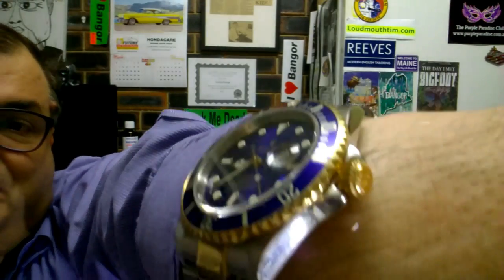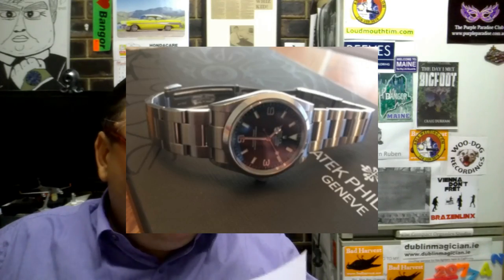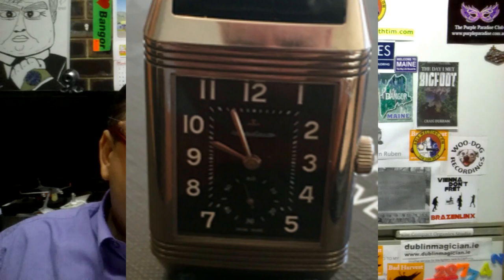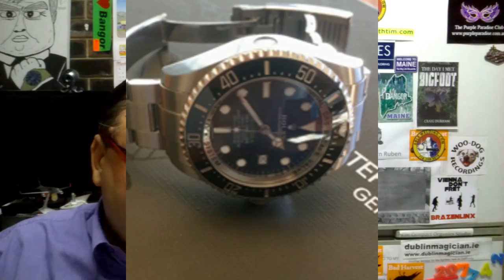PAID WATCH REVIEWS - Biran's perfect collection stumps Archie - MA6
3) Organise a Paid Review (Any Topic- Watches, Men's issues or anything!)

4) Seek Personal Advice from Archie Advice via email - US$20-

1A3pKTWxUZkZZYARDQyk3rhH4jiHh5PeiB

Kind regards

ARCHIE

ArchieLuxury
AUSTRALIA